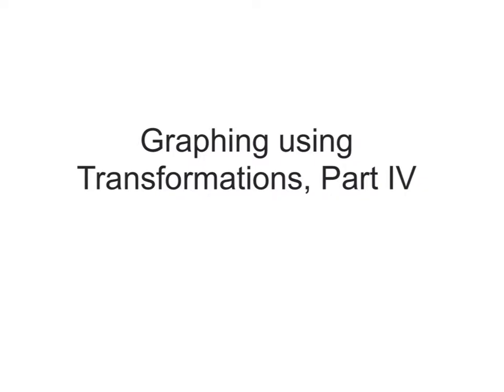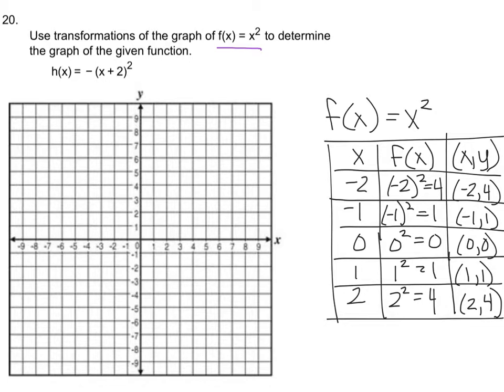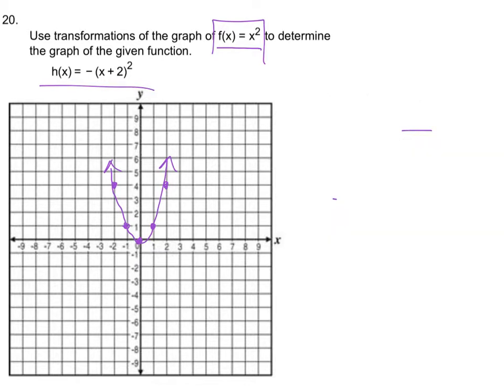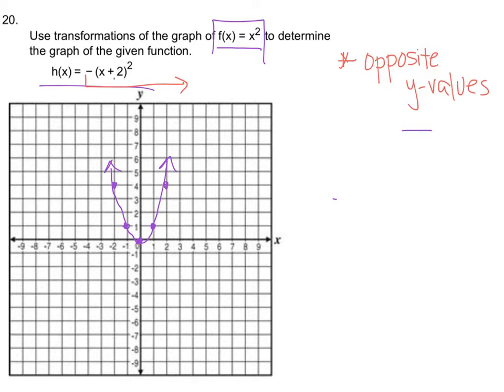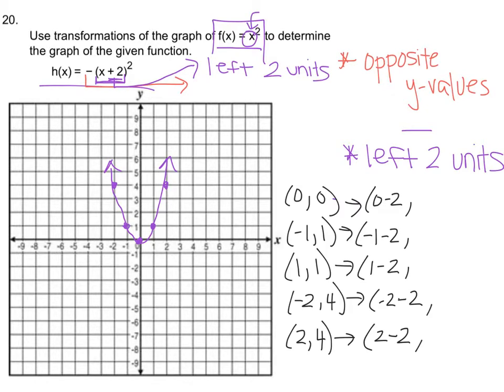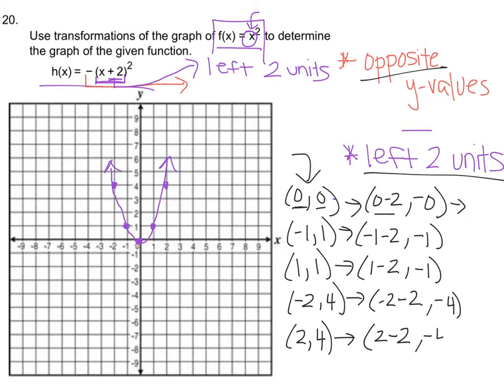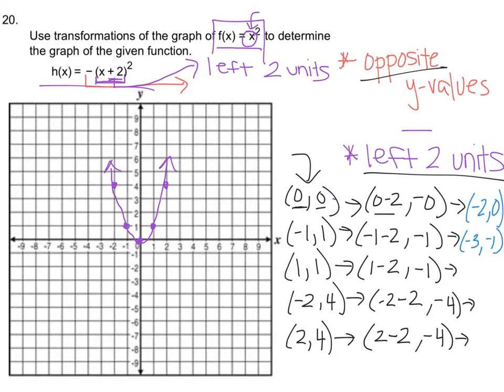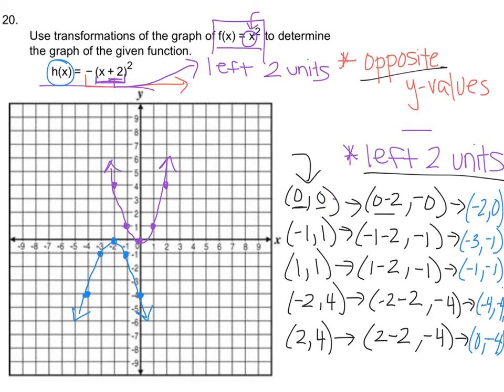1302 Unit III Graphing Transformations Part IV Q20